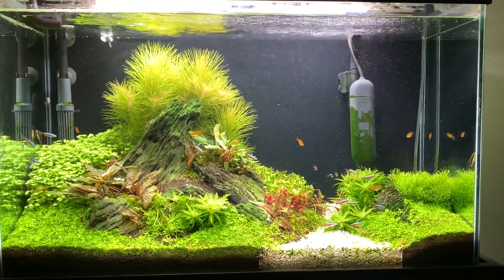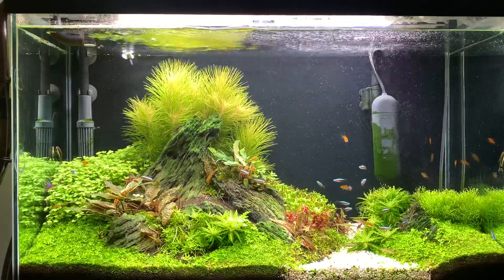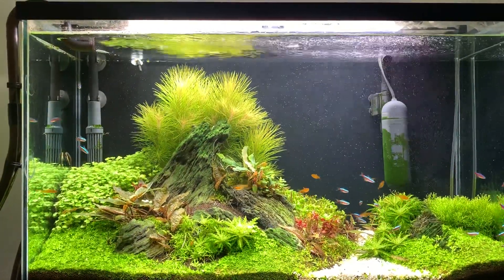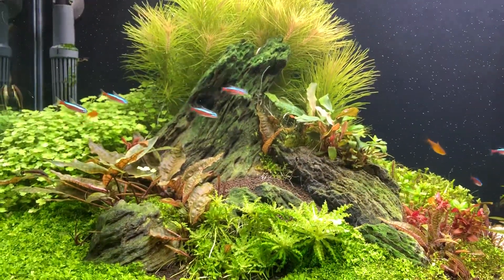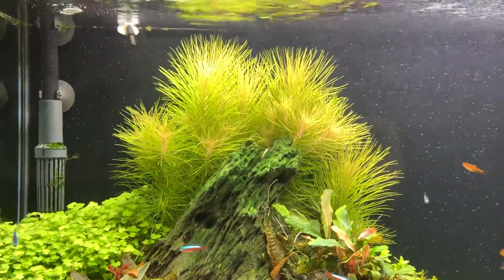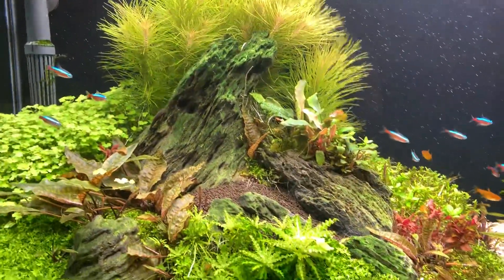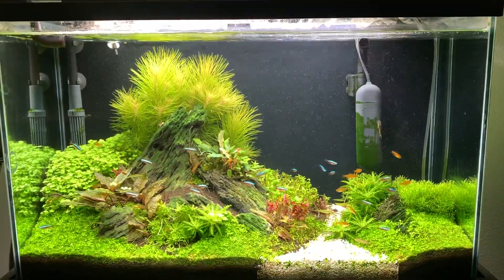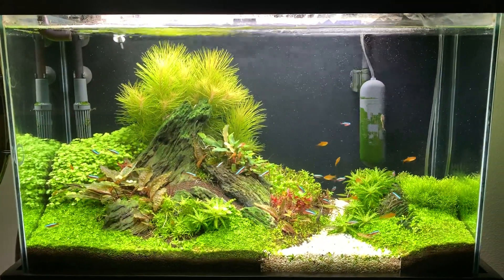Winter 2019 Update: CARDINAL TETRA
Winter 2019 update. Just added 19 cardinal tetra. Plants are growing back in after recent major trim. Also, what to do about that path? I feel like something needs to change or I should possibly get rid of it entirely. Let me know what you think.